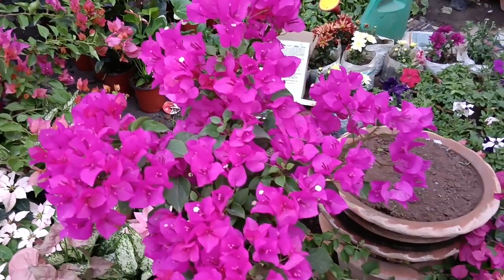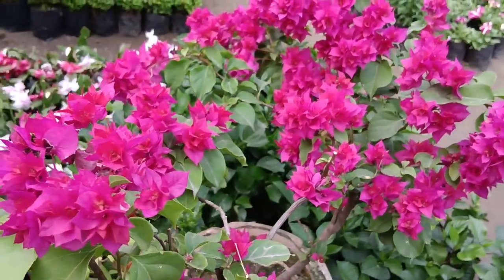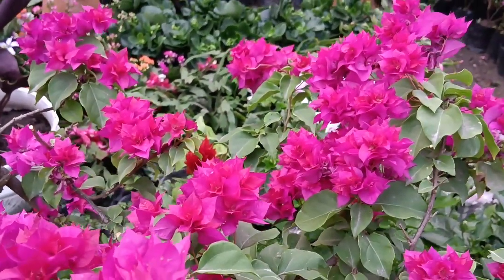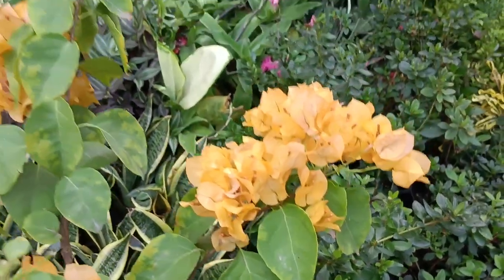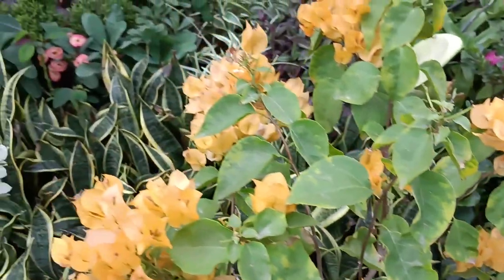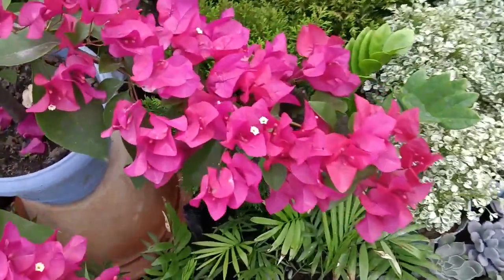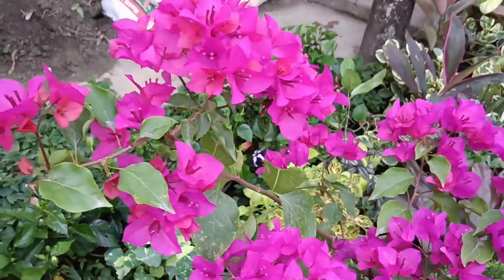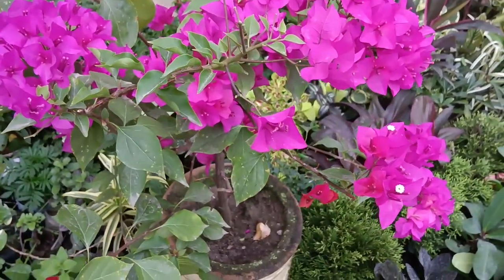Homegrown Beauty: Nurturing Healthy Bougainvillea Flowers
🌺 Welcome to 'Homegrown Beauty: Nurturing Healthy Bougainvillea Flowers'! 🌿

In this comprehensive gardening guide, we dive deep into the art of cultivating and maintaining stunning Bougainvillea flowers right in your own backyard. Join us on a journey through the essential tips and tricks that'll transform your garden into a vibrant Bougainvillea paradise!

🌱 What You'll Discover:

🌞 Sunlight & Soil Secrets: Uncover the ideal conditions for Bougainvillea's growth—how to harness sunlight and optimize soil for dazzling blooms.
💧 Watering Wisdom: Learn the delicate balance of watering these beauties and avoid the common pitfalls that could hinder their growth.
✂️ Pruning Power: Master the art of pruning to encourage new growth and maintain the perfect shape for a flourishing Bougainvillea.
🌸 Blossom Boosters: Discover the secrets behind using fertilizers to enhance vibrant, healthy blooms.
🌎 Natural Habitat Insights: Explore the origins and characteristics of these South American natives, and understand how to replicate their natural habitat for optimal growth.
🌿 Why Bougainvillea? Known for their stunning array of colors and adaptability, Bougainvillea flowers are not just garden ornaments but a celebration of nature's beauty. With a little care, these plants can transform any space into a vibrant, colorful haven.

👩‍🌾 Who Is This For? Whether you're a seasoned gardener or just starting your green journey, this guide is tailored for anyone looking to nurture these stunning flowers at home.

🎥 Join Us: Dive into our comprehensive guide, and let's explore the world of Bougainvillea together.

🌸 Grow your Bougainvillea garden and paint your world with hues of nature's finest colors. Let's get started! 🌿